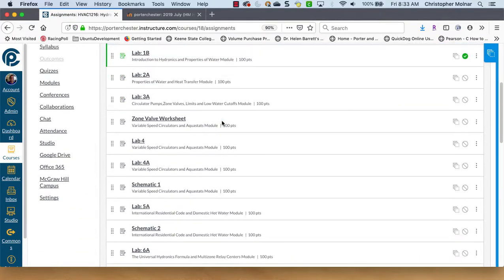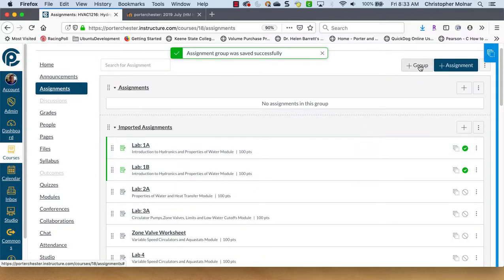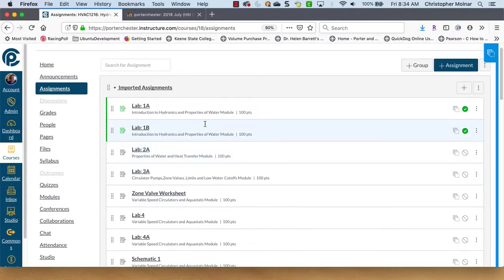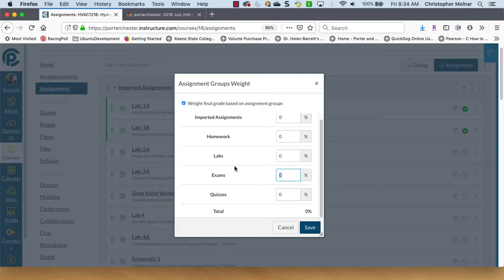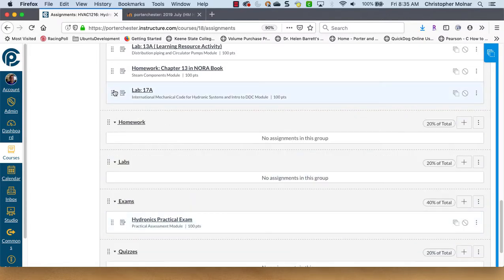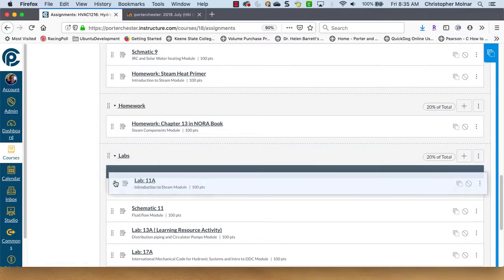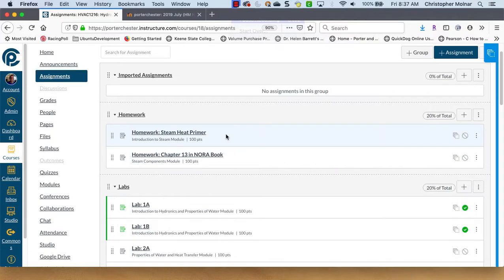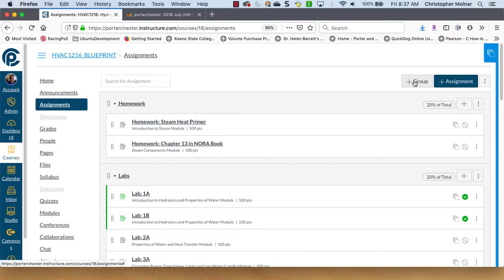Canvas - Assignment_groups